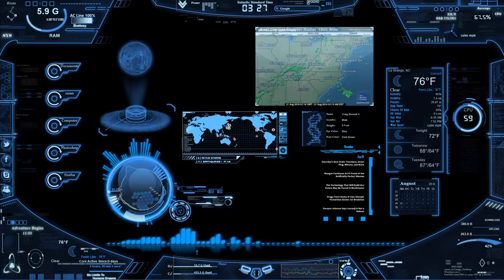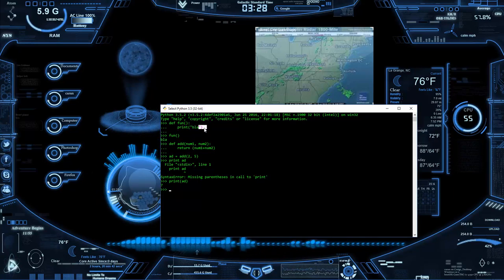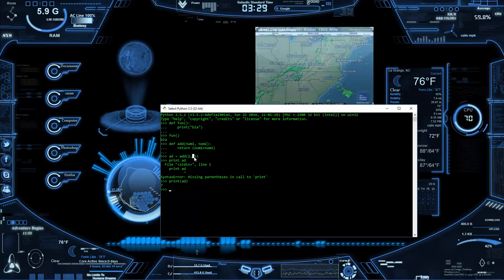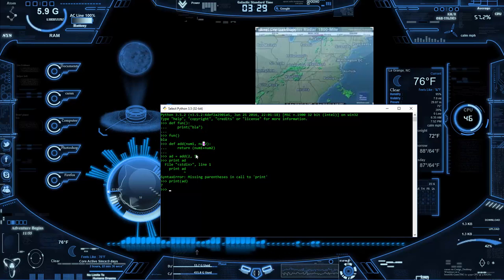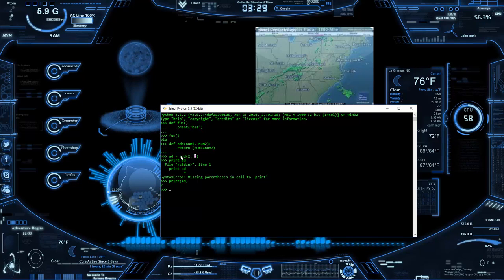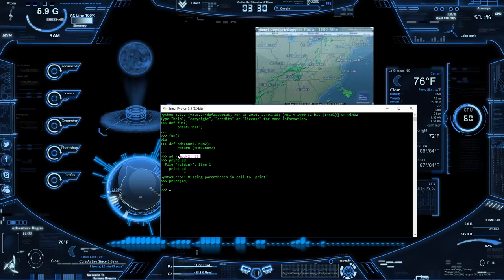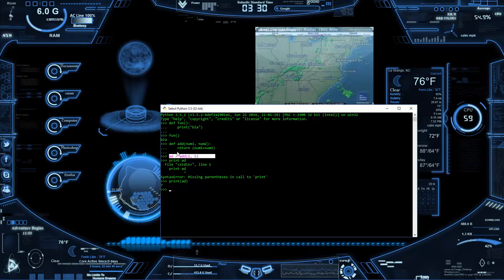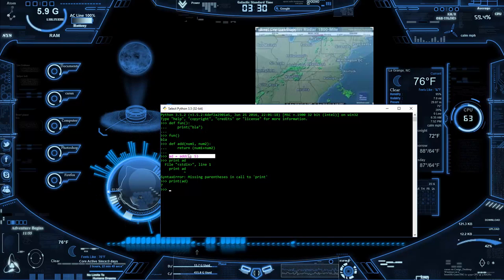Python what is functions